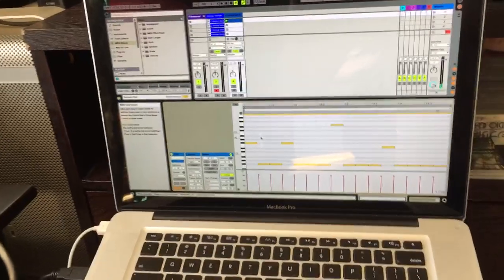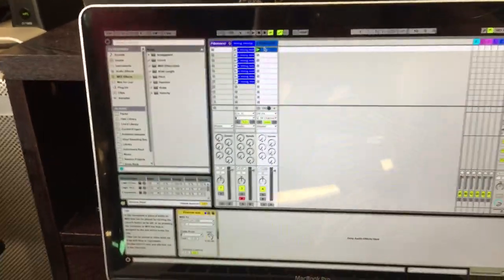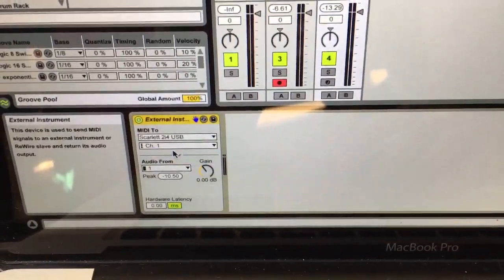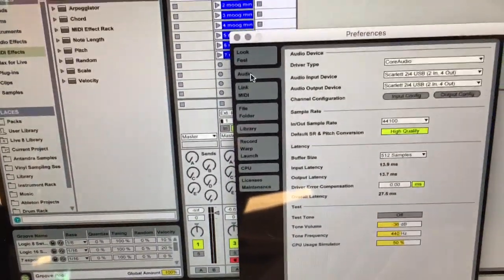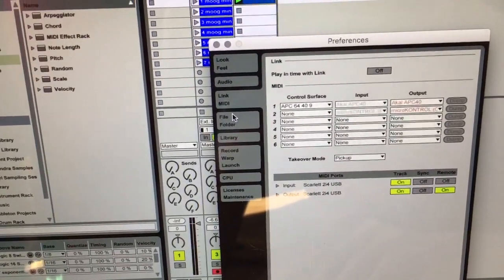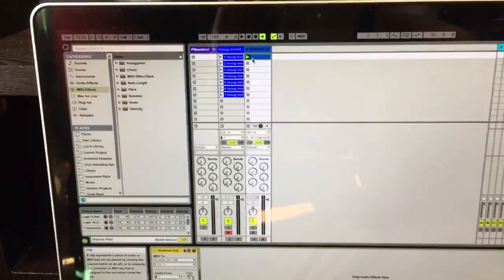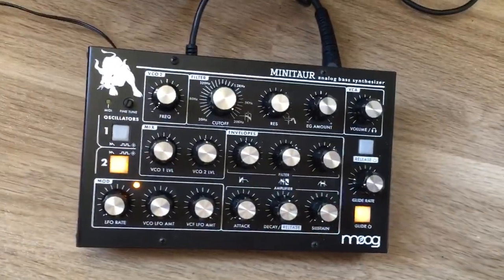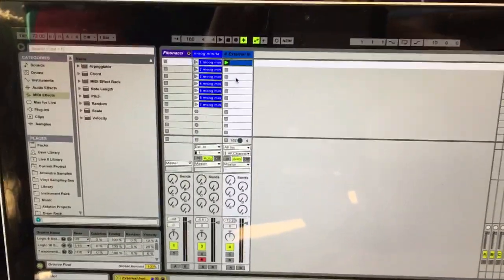Moog Minitaur Analog Bass Synth with Ableton Live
How to set up the moog minitaur to work seamlessly with Ableton Live. I have midi data traveling through my audio interface, into the moog minitaur, and then have the audio coming from the moog minitaur back into Ableton Live. In Live, I have a Midi Track with an External Instrument device on it. Then I select the ins and outs on the External Instrument Rack, and program a midi pattern on the track.

Ofima USB C Hub, MacBook Pro Air Adapter, 8-in-2 Thunderbolt 3 USB-C Adapter Hub

PYLE-PRO Laptop Stand (PLPTS26)

UGREEN Cell Phone Stand Holder

Avantree CP901 Gooseneck Phone Holder

M Audio Oxygen 49 Midi Keyboard:

Live 10 Suite & Push 2 Controller Bundle:

Akai Professional APC40MKII:

Apple AirPods with Wired Charging Case

QuNexus Smart Sensor Keyboard Controller

(Renewed) Apple iPad 9.7 inches with WiFi 32GB- Space Gray (2017 Model) 5th Generation

OtterBox DEFENDER SERIES Case for iPad (5th Gen) / iPad (6th Gen) - Retail Packaging - BLACK

JBL Charge 3 Waterproof Portable Bluetooth Speaker (Black)